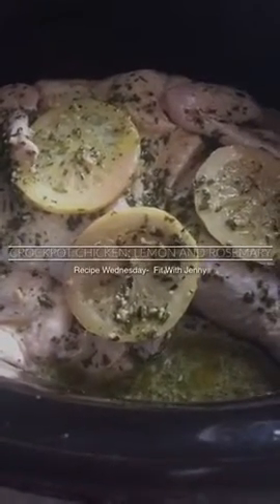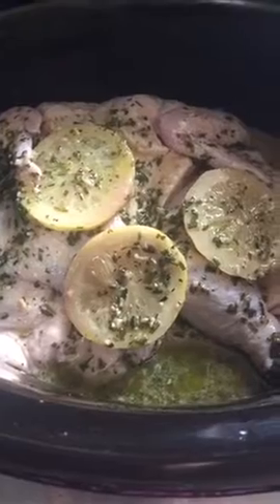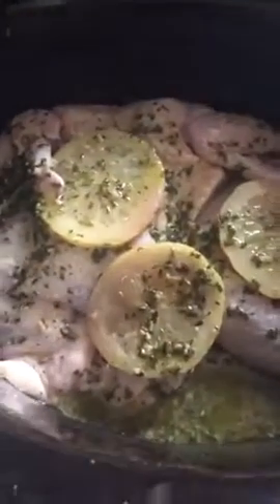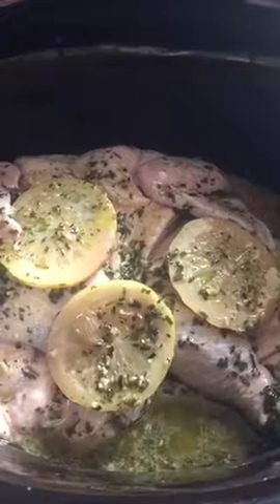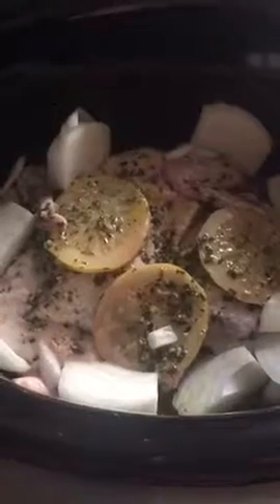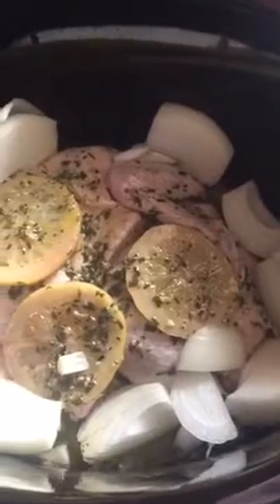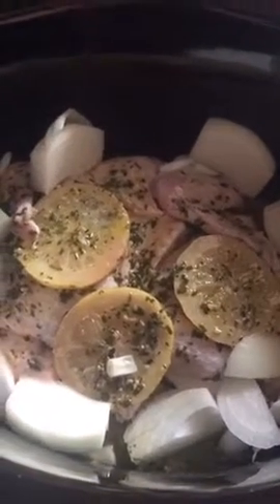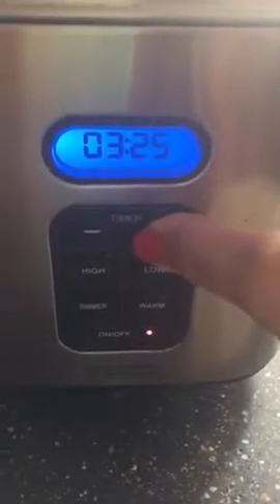Crockpot Rosemary 🍋 Lemon 🍗 Chicken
Recipe Wednesday is here mom shredders!

Crockpot
Rosemary 🍋 Lemon 🍗 Chicken

Super healthy. Simple. Delicious dinner idea!

Enjoy from my kitchen to yours